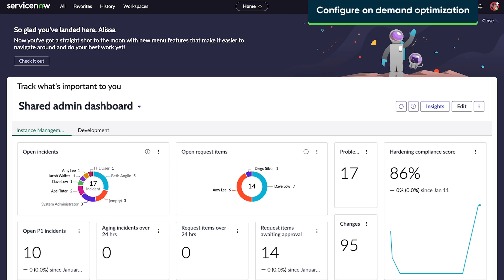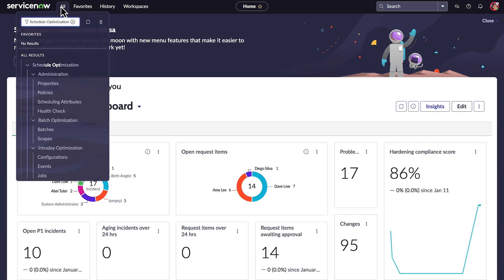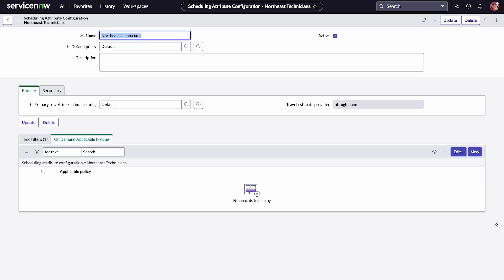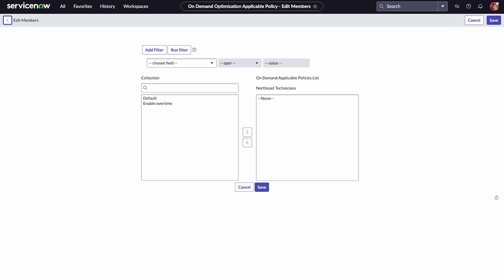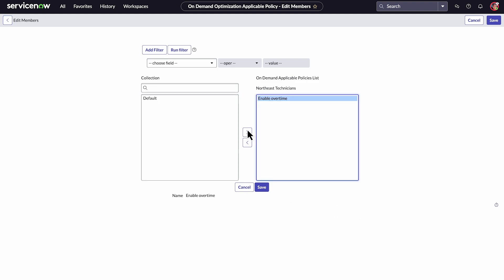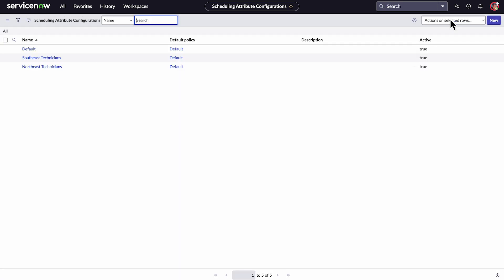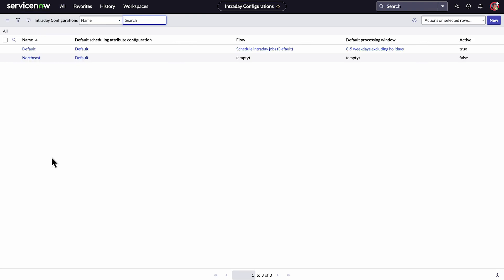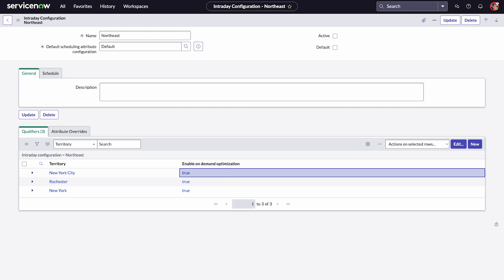Schedule Optimization | Configure on demand optimization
Enable dispatchers to respond to unexpected changes by configuring on demand intraday optimization, giving them the ability to run Schedule Optimization ad hoc directly from Dispatcher Workspace.

Role required: wm_admin

For more information about Schedule Optimization policies see:

ServiceNow product documentation:
Configure intraday optimization